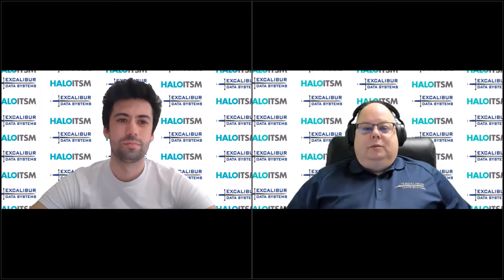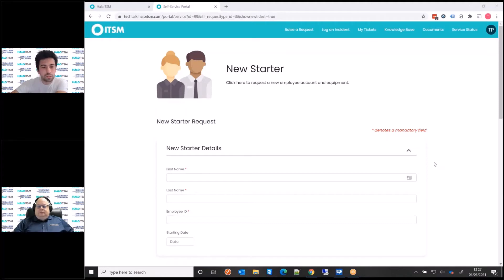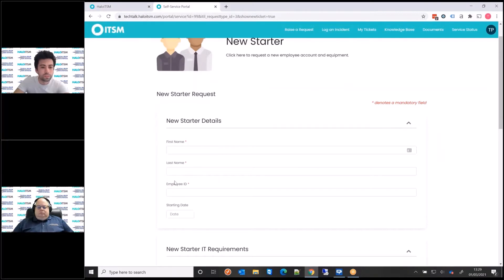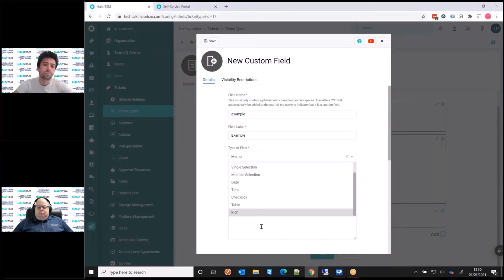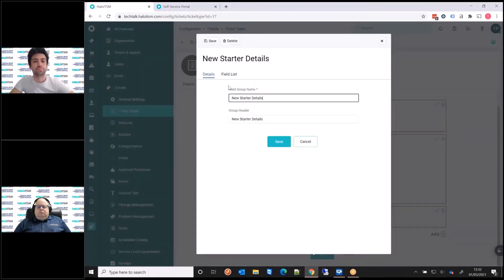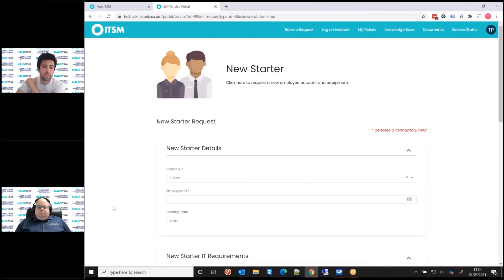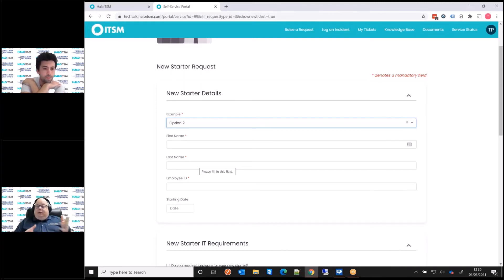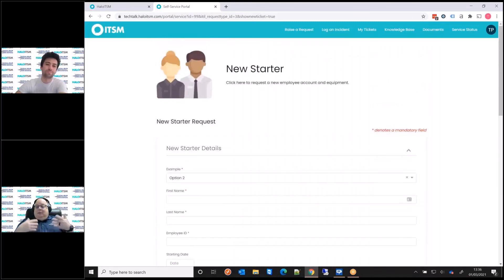HaloITSM Form Building - Tech Talk with Excalibur Data Systems